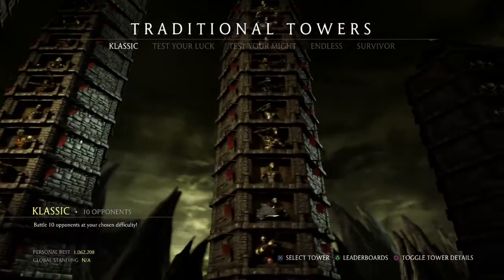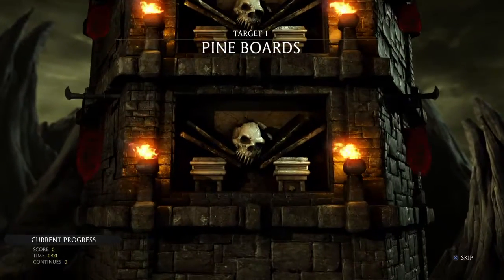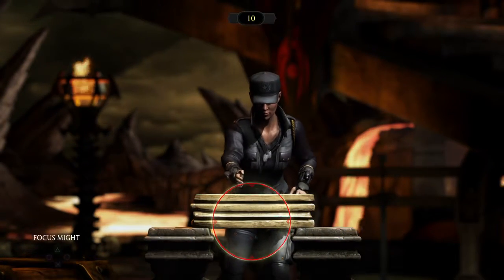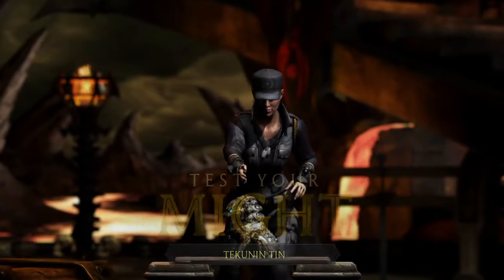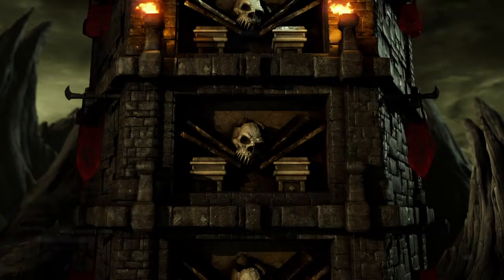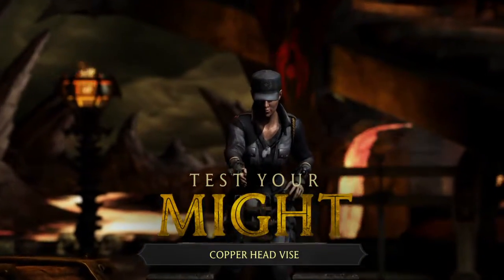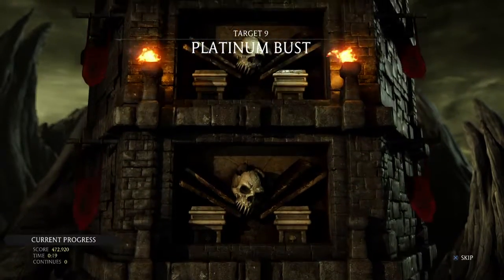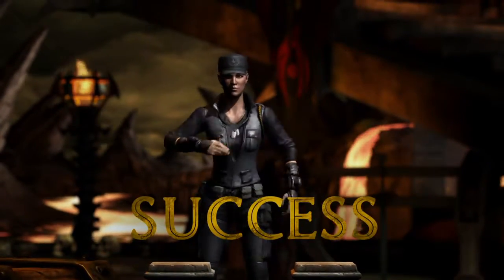Mortal Kombat X Test Your Might Playthrough